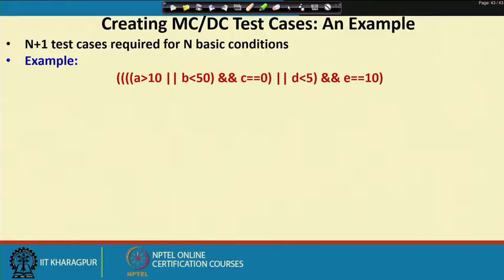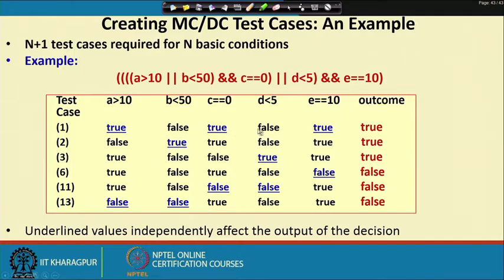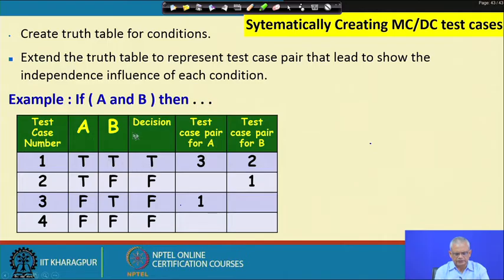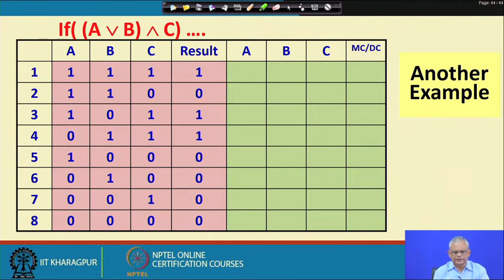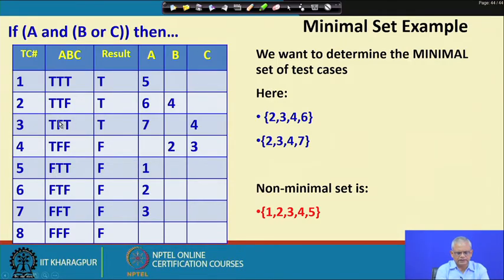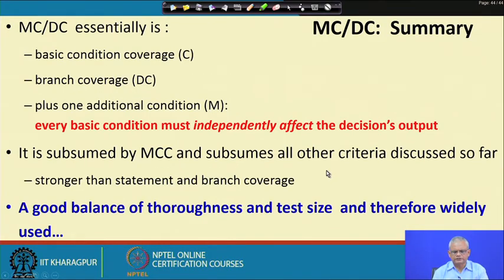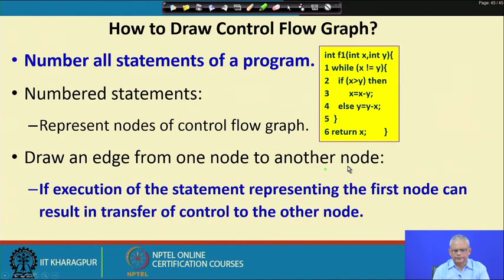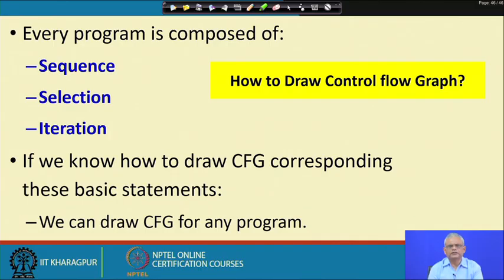Lecture 58: MC/DC Testing